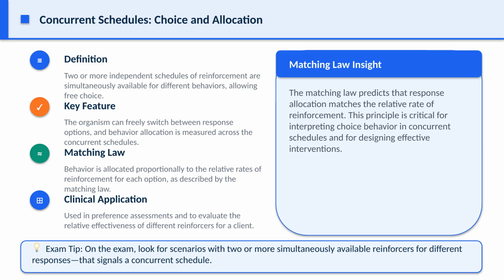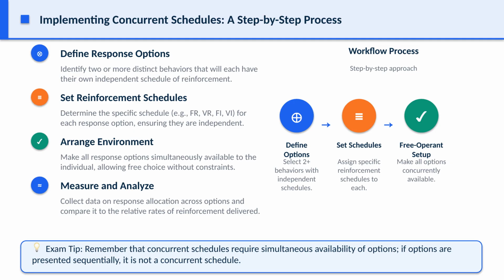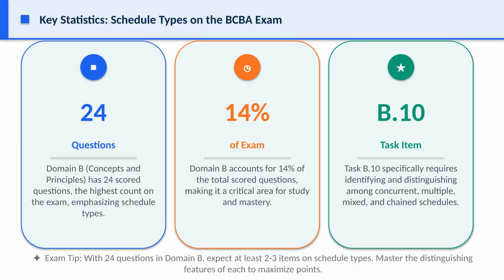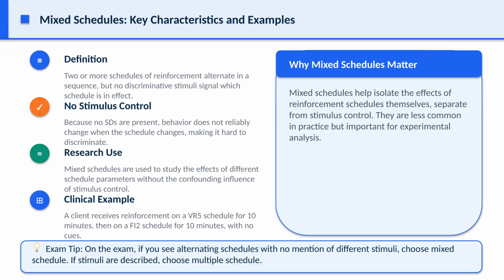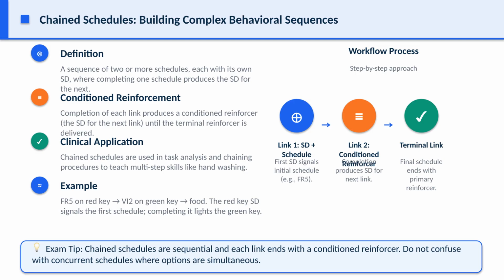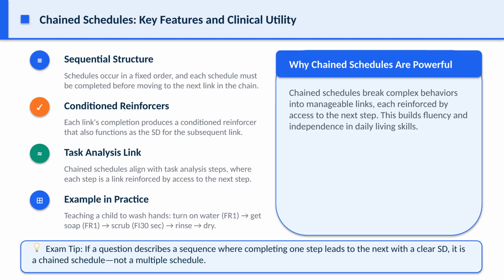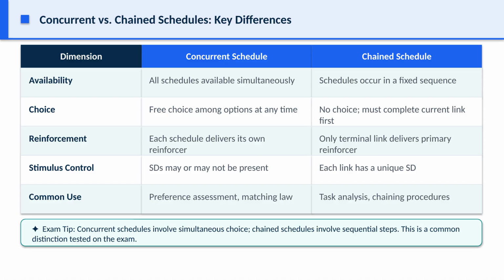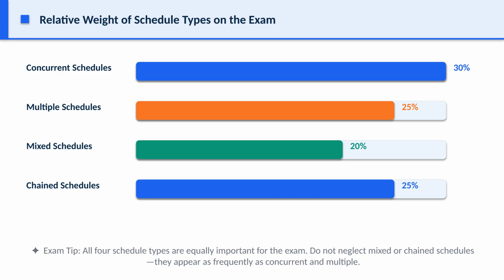BCBA® Section B10 Explained | 6th ed. Concurrent, Multiple, Mixed, and Chained Schedules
Once you've got simple schedules down, the BCBA® exam raises the stakes with compound ones: concurrent, multiple, mixed, and chained. In this Section B.10 breakdown (6th Edition Test Content Outline), we define all four, show exactly how multiple differs from mixed (it's the SD), how concurrent schedules explain choice, and how chained schedules build complex behavioral sequences. These distinctions are classic exam traps — we'll make sure you don't fall for them.

WHAT YOU'LL LEARN
• Concurrent, multiple, mixed, and chained schedules — clearly defined
• The single key difference between multiple and mixed (the discriminative stimulus)
• How concurrent schedules explain choice and response allocation
• How chained schedules build multi-step behavioral sequences
• The compound-schedule distinctions the exam tests most

CHAPTERS
00:00  Introduction – Section B.10 Overview
00:55  Concurrent Schedules: Choice and Allocation
02:02  Implementing Concurrent Schedules Step-by-Step
03:07  Comparing Multiple, Mixed, and Chained Schedules
04:18  Key Patterns Across Compound Schedules
05:21  Mixed Schedules: Characteristics and Examples
06:25  Multiple vs. Mixed Schedules
07:24  Chained Schedules: Building Behavioral Sequences
08:21  Four Schedule Types at a Glance
09:25  Chained Schedules: Features and Clinical Utility
10:25  Where Compound Schedules Fit on the Exam
11:24  Concurrent vs. Chained Schedules
12:25  Key Takeaways & Final Review